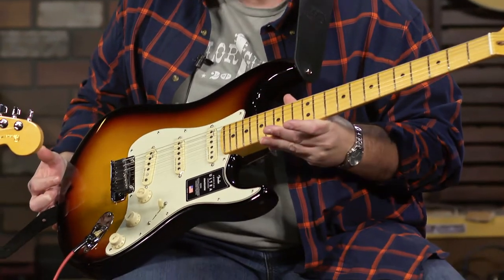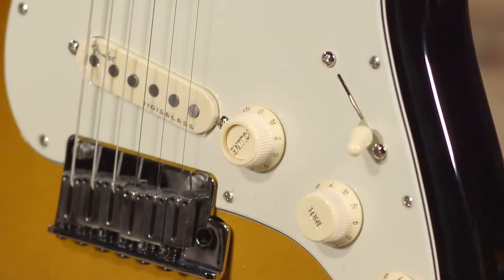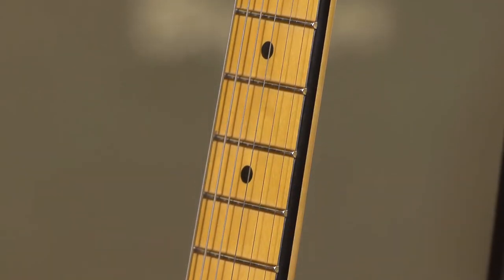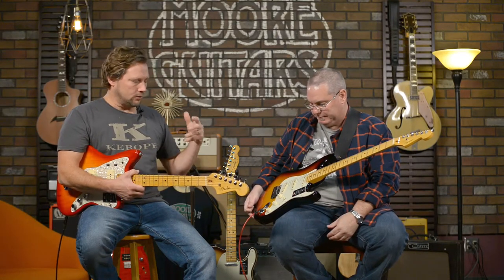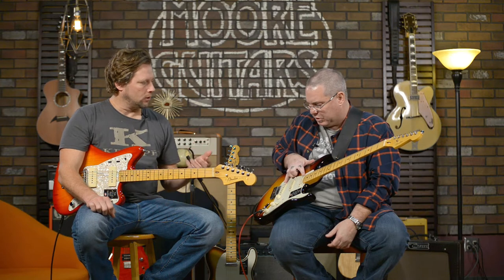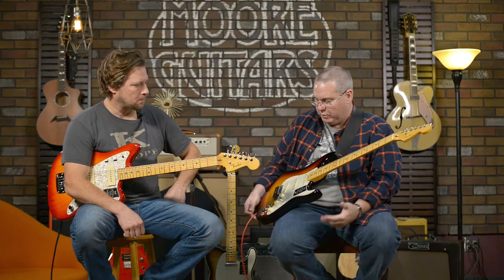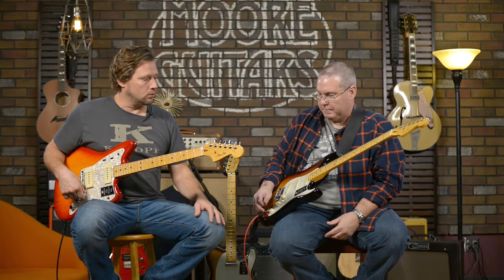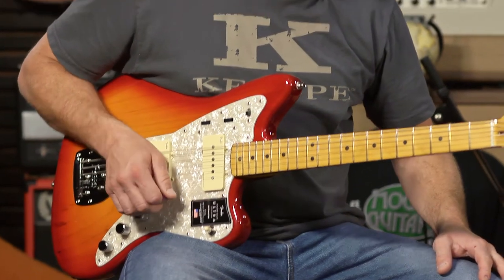A First Look at the Fender American Ultra Series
Above. Beyond. Ultra.

Never Play a Fender the Same Way Again.

Preparing for the launch of the new Fender American Ultra series of guitars and basses has been a lot like taking part in a CIA operation. Lots of super-secrecy, but, thankfully, no cyanide capsules. But as of this morning, all information has been “declassified” and we can share the exciting news about the American Ultra line, and start getting these great guitars into your hands!

Our staff had the chance to try out a few models in store a month ago, and I was able to play all the models (unplugged) at a top secret Fender event a few weeks back. Over the years, I may have become a bit jaded about new product launches in general, but this truly is a big deal. Fender’s top tier American line is now the Ultra, and this new series makes some changes to their classic models that will appeal to a lot of players who may have looked elsewhere for their ideal instruments in the past.

The American Ultra line currently includes the Jazz, Jazz V, and Precision basses, the Stratocaster (in both SSS and HSS flavors), the Telecaster, and the Jazzmaster. This new line builds upon some of the changes introduced with the American Elite series, with some notable additions. For a lot of players, “feel” is the number one consideration in an instrument.

First, the new Modern “D” neck carve is my favorite Fender neck to date. I really like the “shoulders” on this carve. It’s what most players would consider a “fast” neck, but it fills my hand a bit more than the compound “C” to “D” carve of the Elites. I could play these necks for hours with no fatigue. The fretboard radius has changed from a compound 9.5” to 14” on the Elites, to a 10” to 14” on the Ultras. It may seem to be a quite small difference, but I felt the new radius gave a much more modern feel than the Elites offered – especially on the maple fretboards. I’ve always had a preference for rosewood boards, but I was having a blast playing these. The new Ultra-satin finish on the necks felt like a worthwhile upgrade as well. The Ultra series basses all feature these neck/fretboard specs as well.

Perhaps the biggest improvement in playability comes from the new neck heel joint designed for more comfortable upper-fret access. The heel/body joint is contoured in a way that is a huge departure from the classic Fender design. There’s a whole new joy in playing at the fifteenth fret and above that I haven’t felt in Fenders of the past.

“Ultra-Rolled” fret edges smells of marketing hype when you first hear the term, but you can tell something has changed for the better just by running your hand quickly up and down the necks. There was an impression of build quality that I usually get from guitar brands with a much higher price point.

All in all, the American Ultra launch is every bit the big deal that Fender has made of it. This lineup is even more forward-looking than the Elite series was, and should ensure Fender’s appeal to a new generation of players, as well as veteran Fender players who appreciate some serious ergonomic and sonic upgrades.